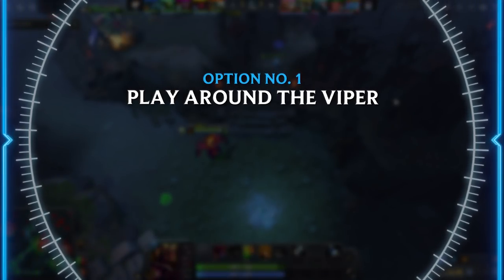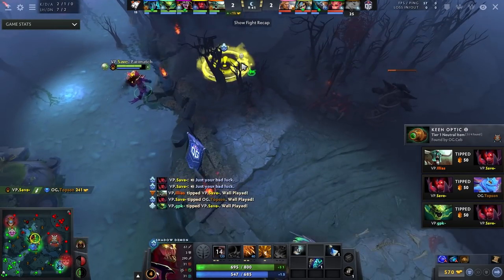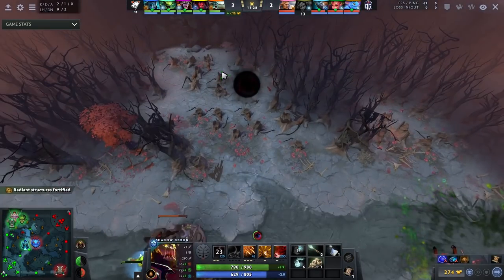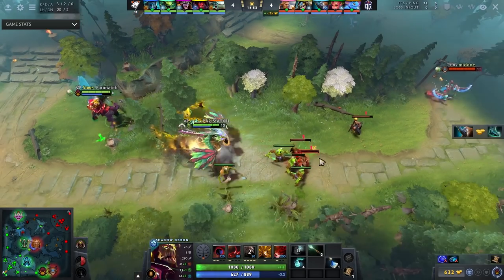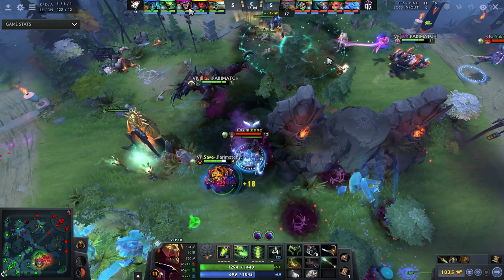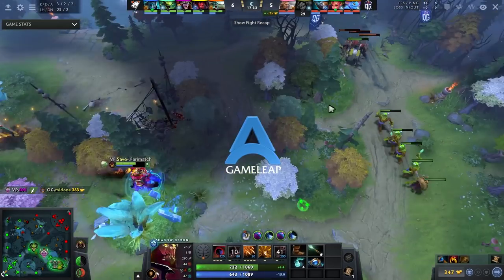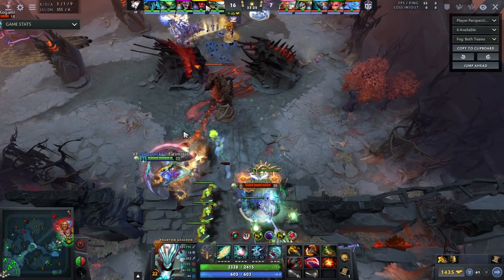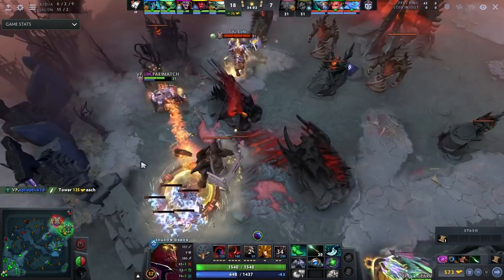EVERYONE Underestimates This Hero - SECRETLY BROKEN Support - Shadow Demon Guide - Dota 2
^ JOIN AND BECOME BROKEN ^